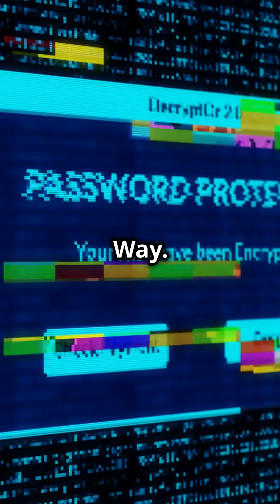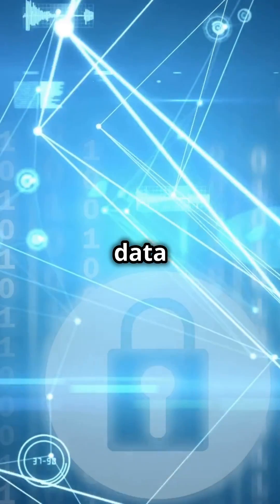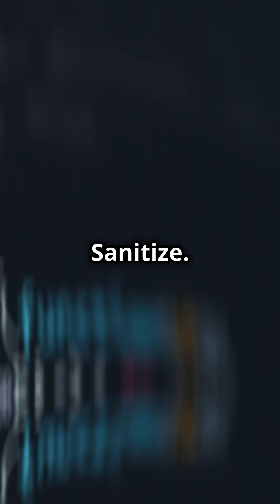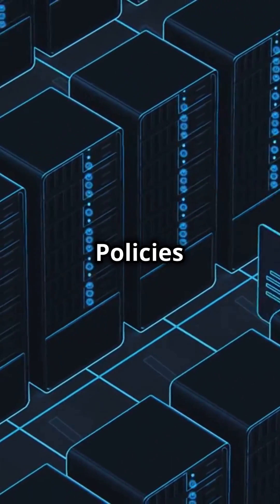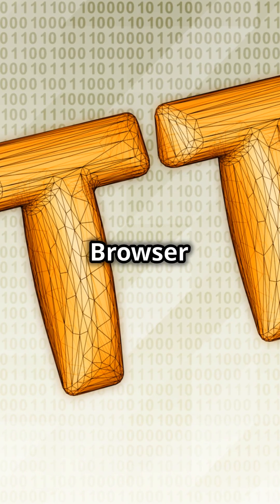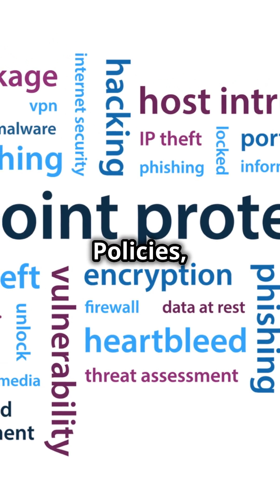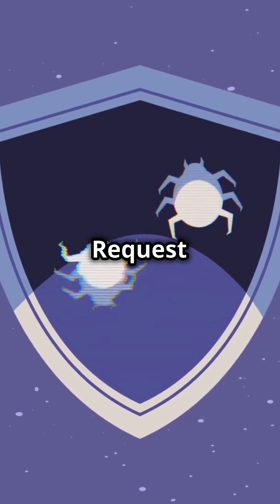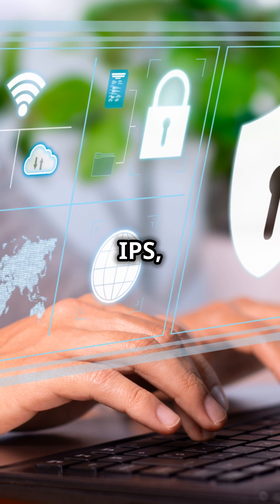OWASP Top 10 2024 Controls Solutions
OWASP Top 10 2024 Proactive Controls

C1: Implement Access Control
Web Application Firewall
GeoIP restrictions
Device Identity
SAML Authentication system
C2: Use Cryptography the right way
HTTPS (TLS v1.2 and TLS v1.3) Secure Transmission
Data at Rest
C3: Validate, Escape, Sanitize or Parameterize Untrusted Data
Web Application Firewall (WAF)
IDS/IPS
CSP (Content Security Policy)
C4: Use Secure Architecture Patterns
IPS (Intrusion Prevention System)
IDS (Intrusion Detection System)
Firewall
Threat Intelligence
Web Application Firewall
Secure Transmission (HTTPS)
C5: Secure By Default Configurations
Firewall
Web Application Firewall
Secure Transmission (HTTPS)
GeoIP restrictions
SAML Authentication system
C6: Assess and Update your Components
Threat Intelligence
C7: Implement Digital Identity
SAML Authentication system
Device Identity
C8: Help the Browser defend its User
CORS (Cross-Origin Resource Sharing)
Browser Fingerprinting
Google Recaptcha v3
C9: Implement Security Logging and Monitoring
IDS (Intrusion Detection System) logs
IPS (Intrusion Prevention System) logs
Firewall logs
Web Application Firewall logs
Threat Intelligence logs
All Application Logs after Authentication and Activities
C10: Stop Server Side Request Forgery
Web Application Firewall
CORS
CSP
IPS/IDS
Firewall
Threat Intelligence
GeoIP restrictions
Device Identity
Browser Fingerprinting
Google Recaptcha v3
SAML Authentication system